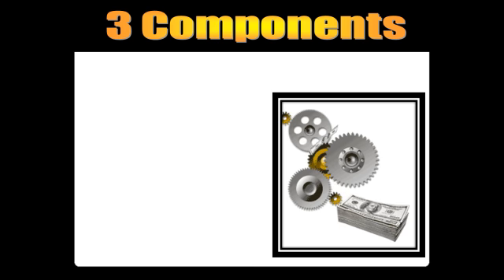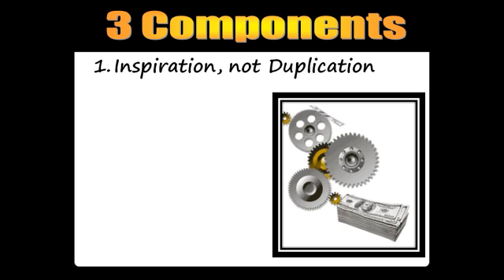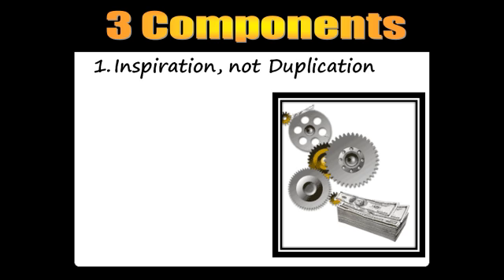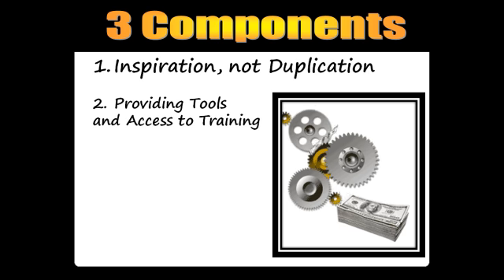Creating an "MLM Residual Income"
Begin creating your MLM residual income by visiting the original article today.